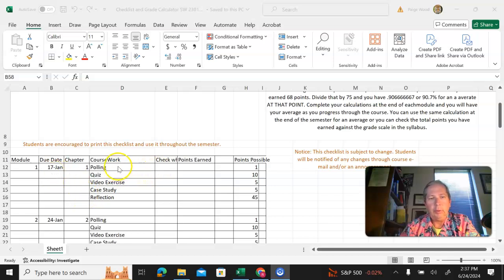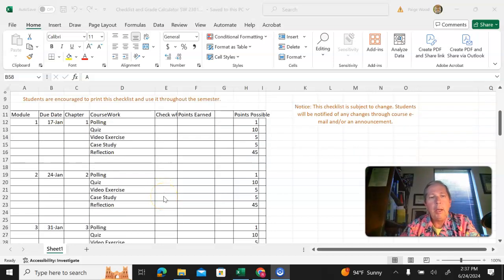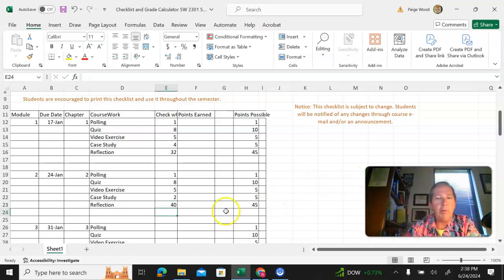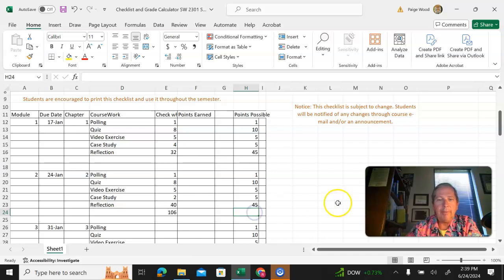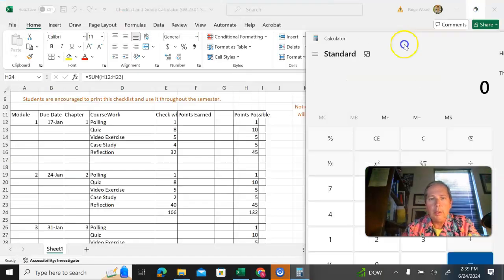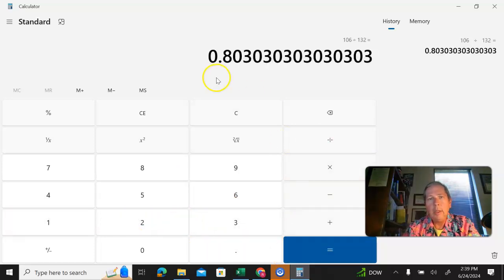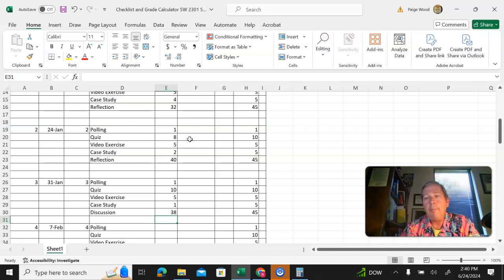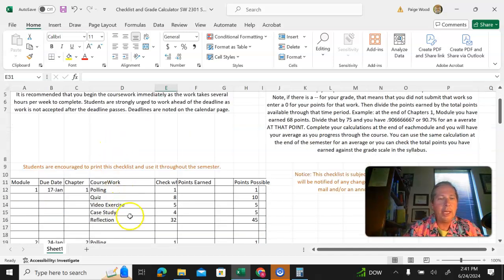Grade Calculator Tutorial